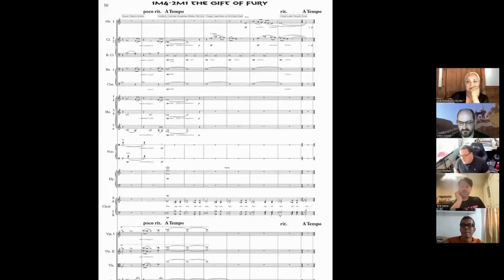ASMAC Basil Poledouris’ Score to Conan event excerpt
Gayle Levant, Glenn Jordan, Zoë Poledouris-Roché, Dan Redfeld, and Chris Siddall discuss Basil Poledouris’ Score to “Conan the Barbarian” July 9,2022. Full event video available for ASMAC members